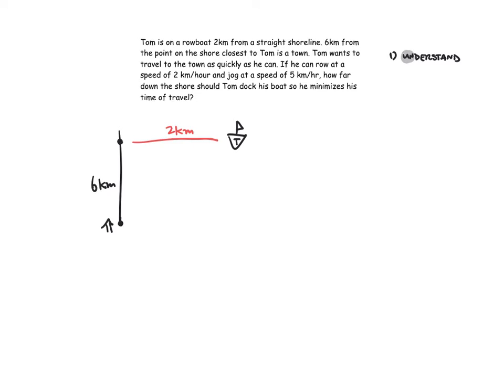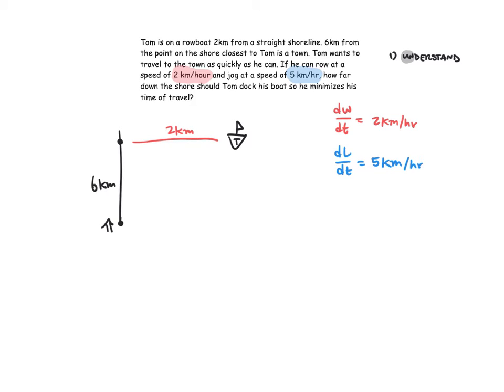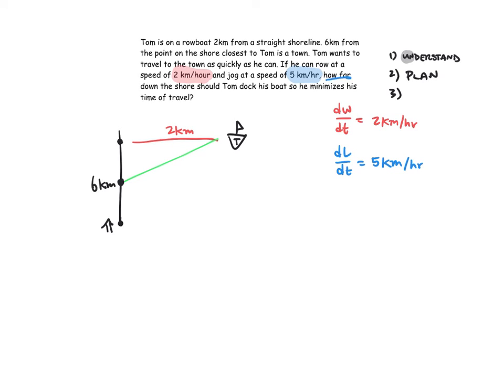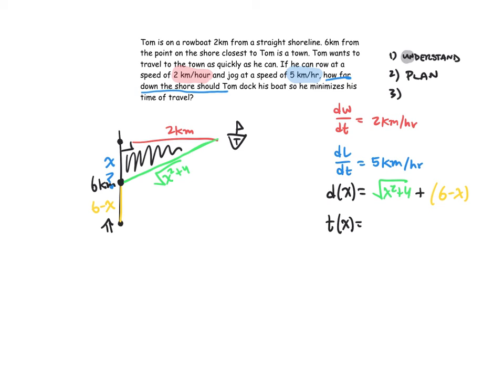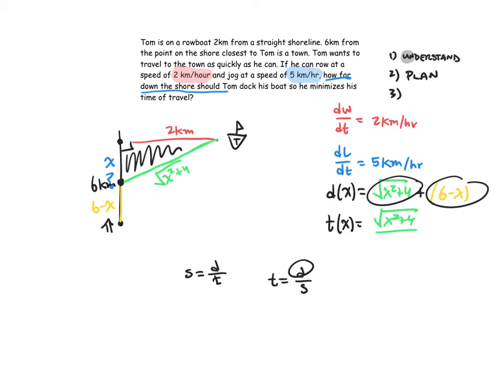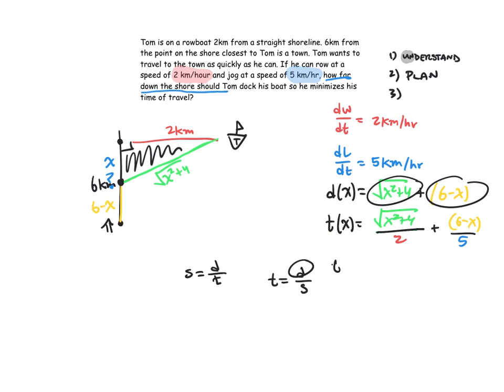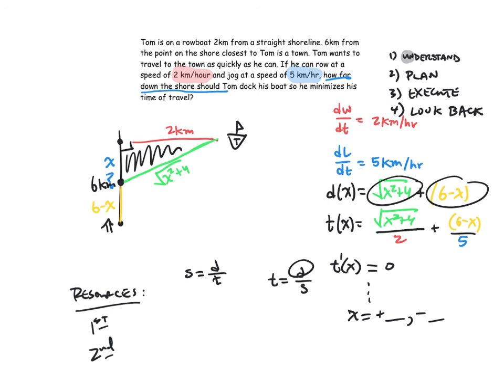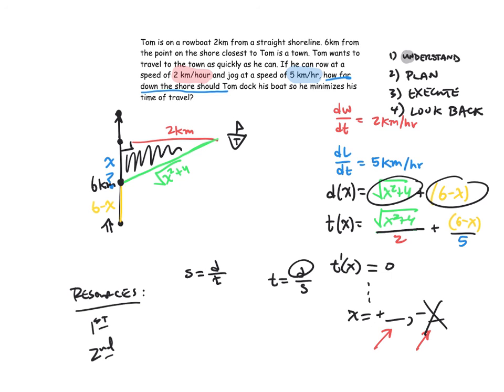Problem Assignment Video